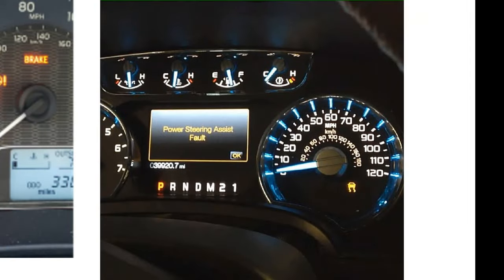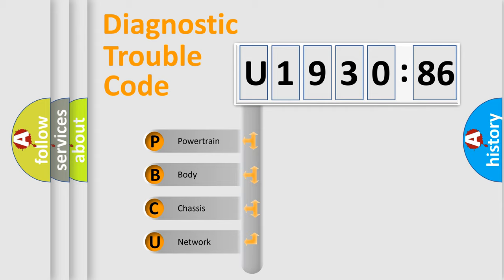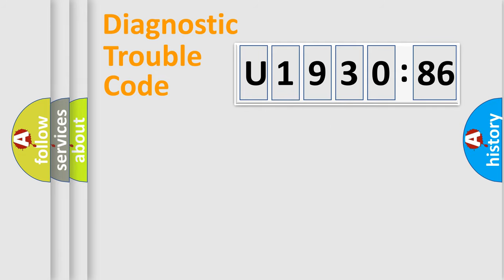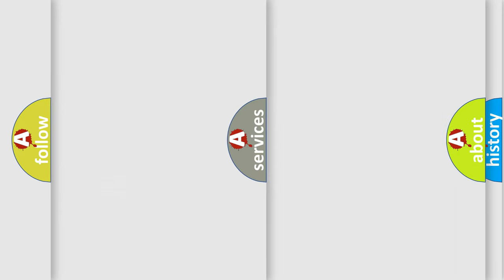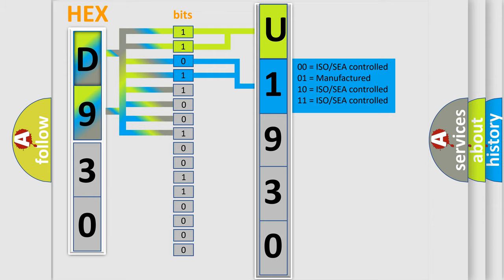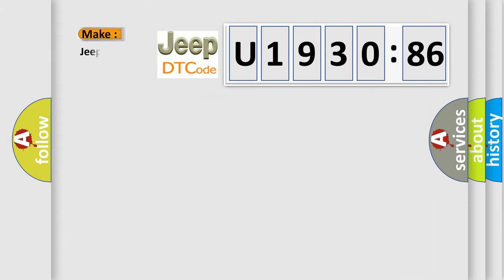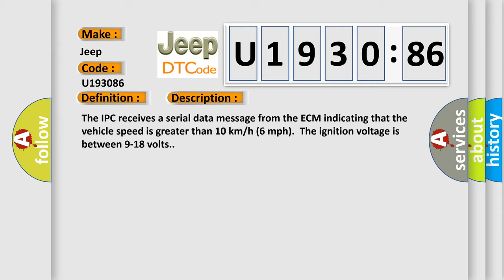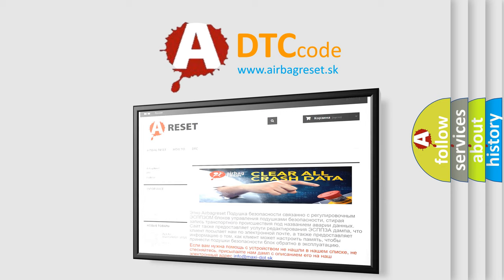DTC Jeep U1930-86 Short Explanation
Contents:
0:21 Basic DTC analysis according to OBD2 protocol standard.
1:48 Insight into programming
2:58 A diagnostically understandable description of the Diagnostic Trouble Code
3:05 Basic error definition

Make:
Jeep
Code:
U1930 86
Definition:
Speedometer Circuit
Description:
The IPC receives a serial data message from the ECM indicating that the vehicle speed is greater than 10 km or h (6 mph).The ignition voltage is between 9-18 volts.
Cause:
The IPC detects that the vehicle speed signal circuit does not match the vehicle speed from the serial data circuit.The condition above must be present for a minimum of 5 seconds.
Failure Type:
Signal Invalid